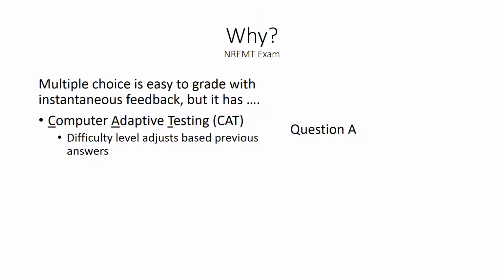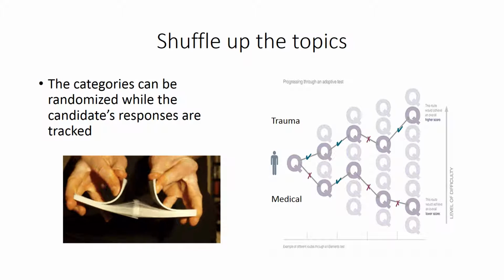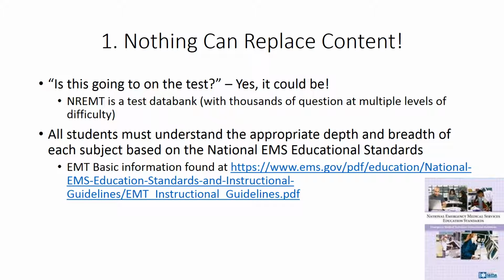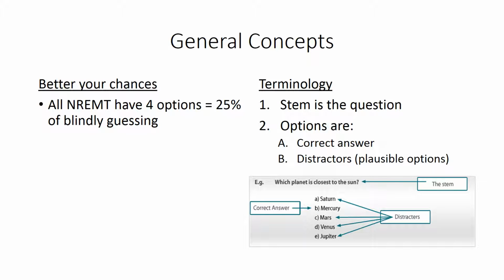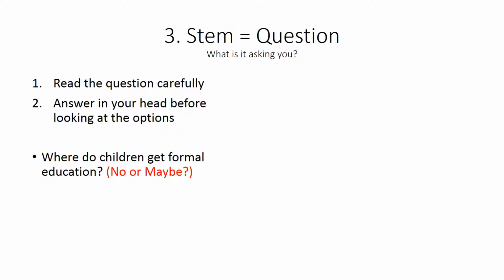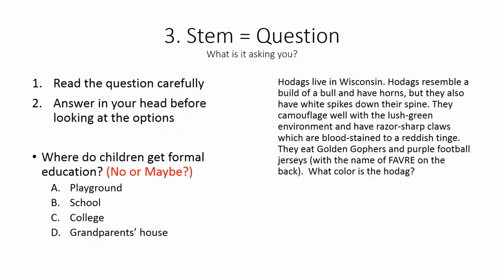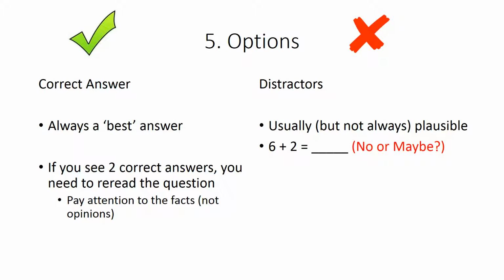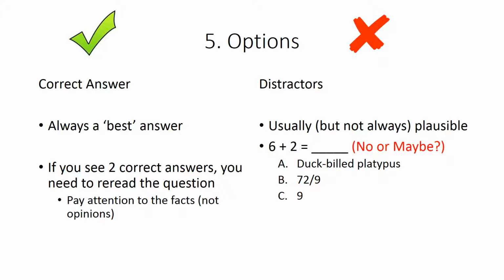Test Taking Skills for EMTs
Skills of taking a multiple choice test